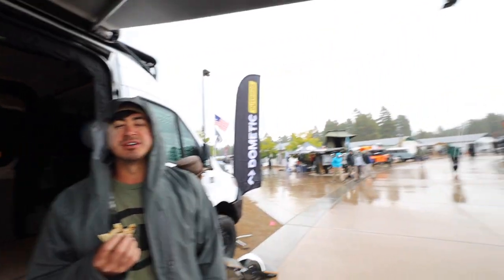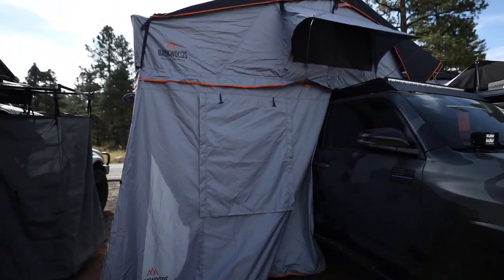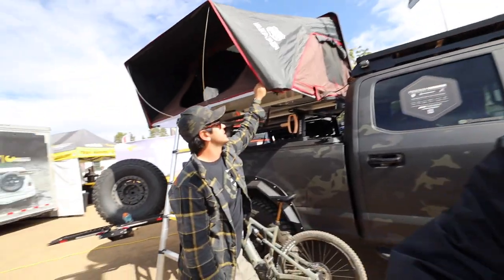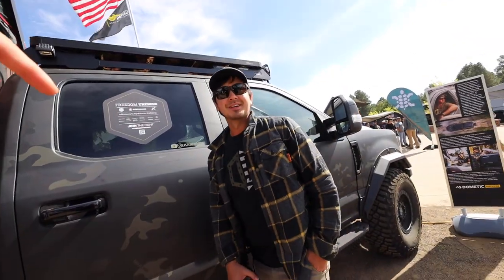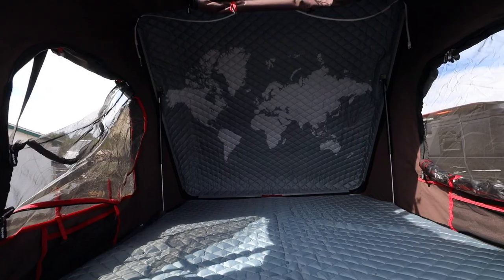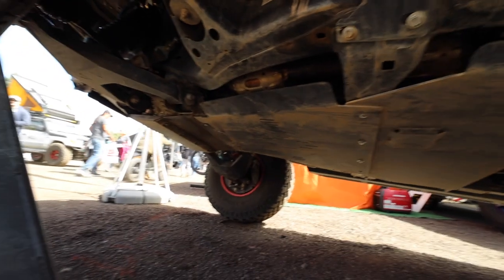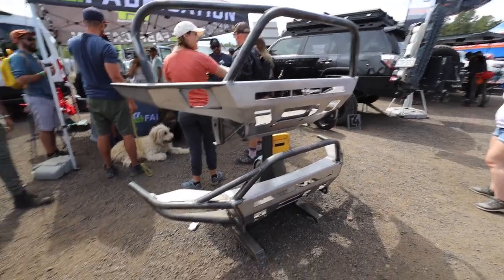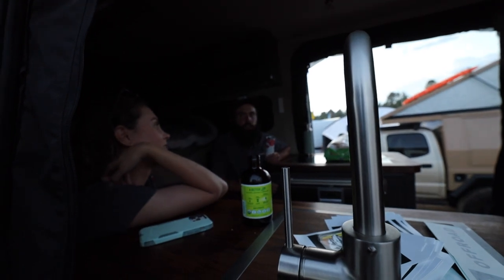SHOPPING FOR TACOMA PARTS! | Overland Expo West 2021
Overland expo was an absolute blast! Thanks to all of you who came by the booth to say hi and chat a little bit. I love meeting you guys in person and hopefully that continues in the future!